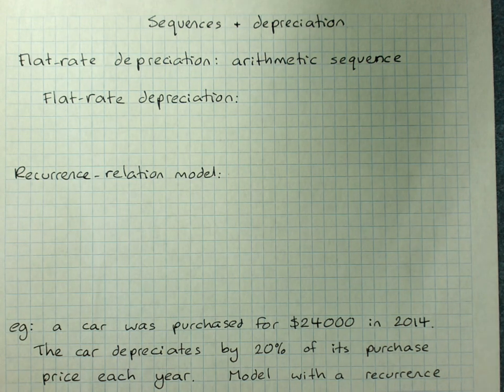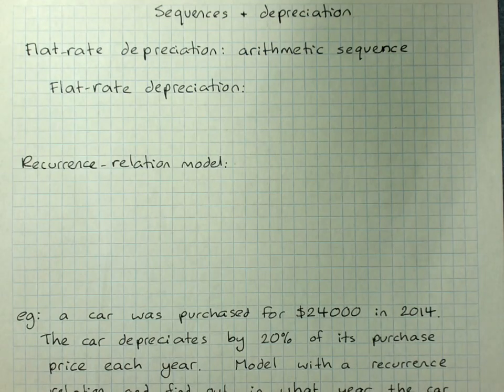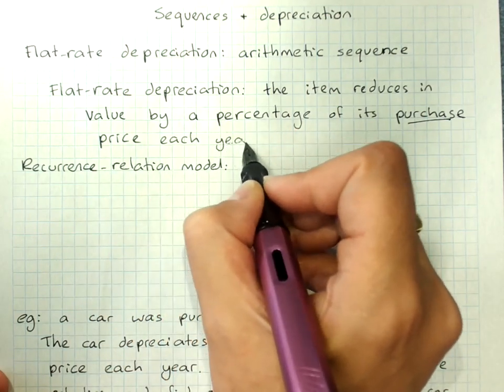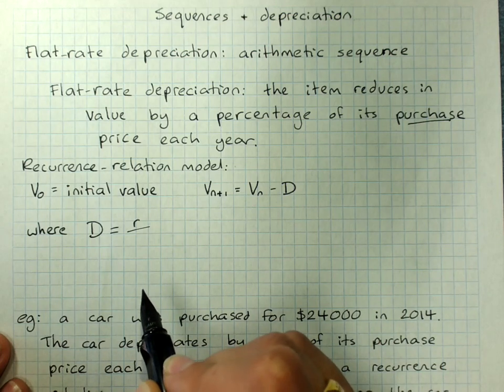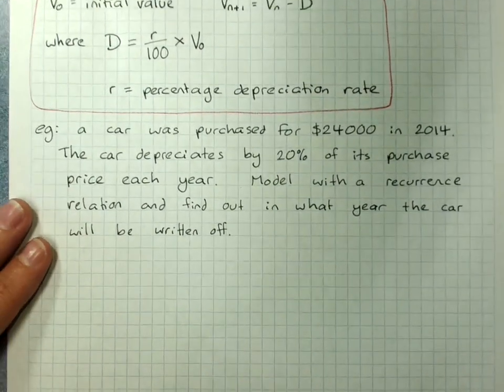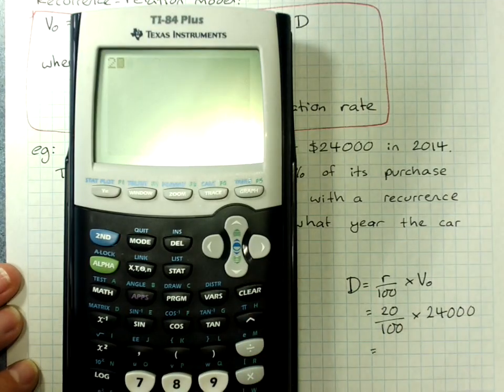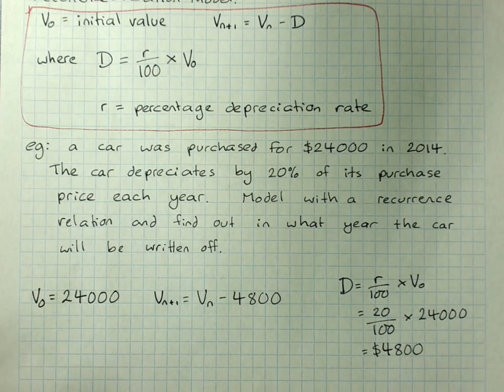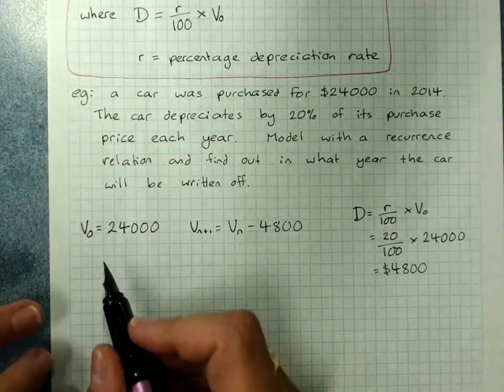Sequences and depreciation